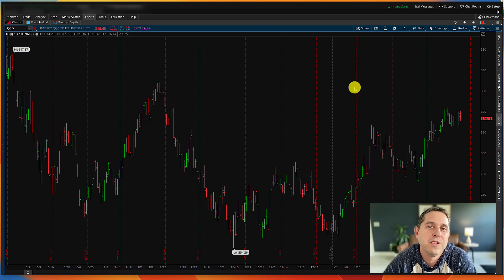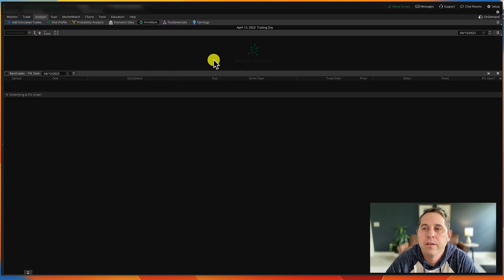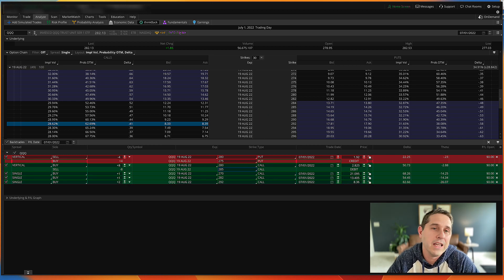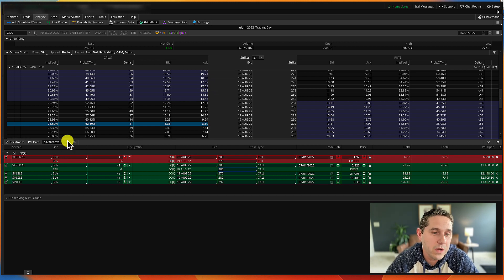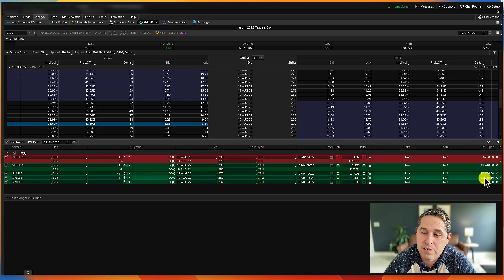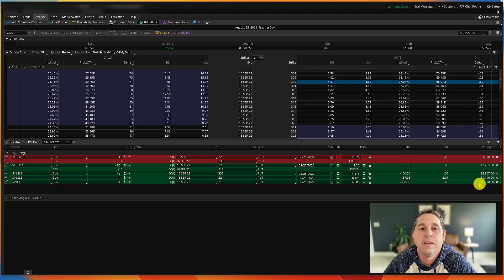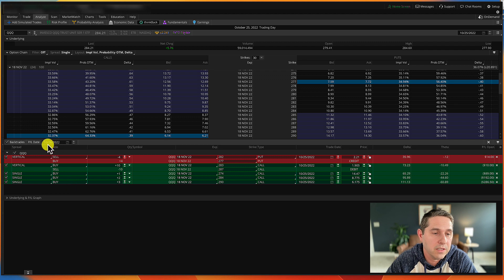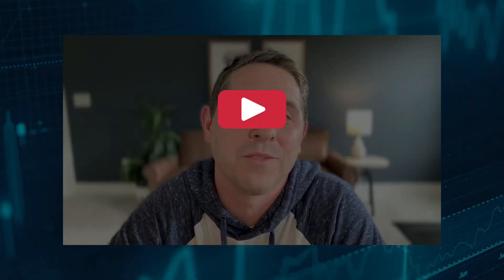Backtest Any Option Strategy In thinkorswim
I show how to backtest any option strategy in thinkorswim.

I'm not a financial advisor. I only recommend products I actually use.